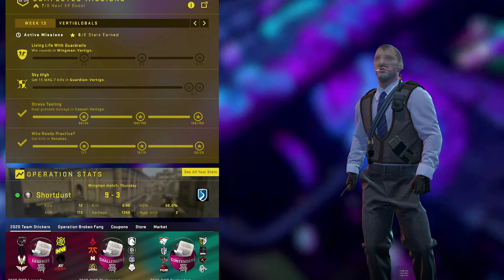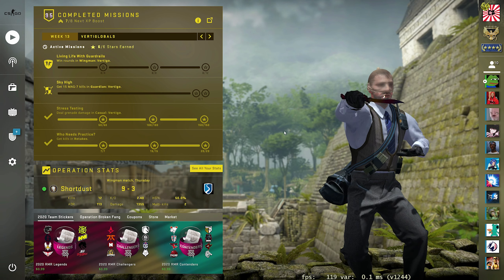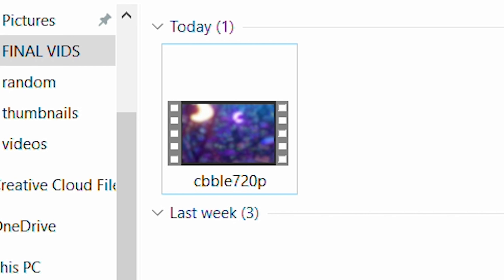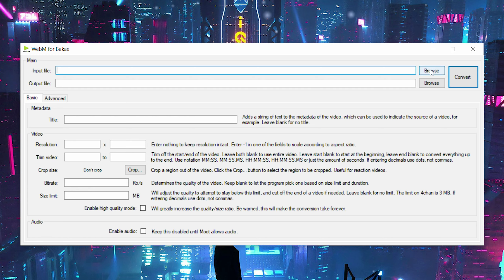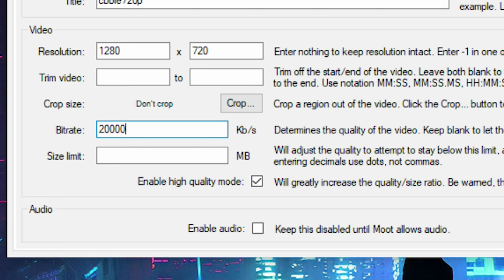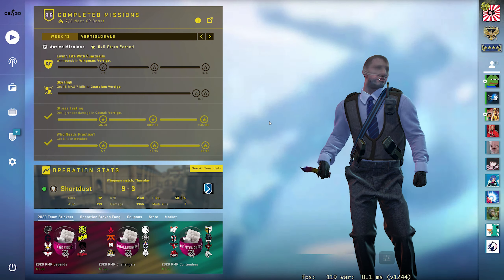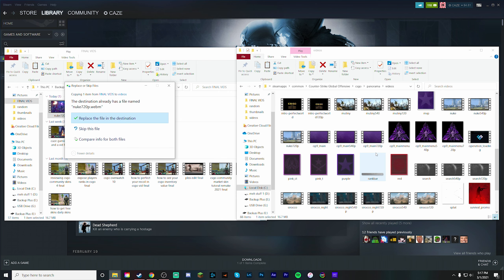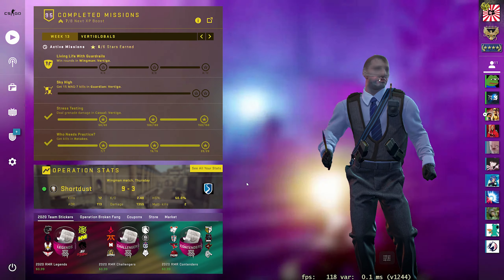*NEW* HOW TO CHANGE YOUR CSGO BACKGROUND 2021!!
Today I want to show you guys how you can change your csgo background to any video you want! I have made a couple of these tutorial vids in the past but they all miss a couple major things, so this video is now here to correct them! Hope you guys enjoy!

Setup peripherals:
- Main monitor
- Second monitor
- Monitor arm stand
- Pop filter
- Mic arm
- Speaker stands
- RBG strip lights

PC Specs:
- CPU cooler
- RBG lighting